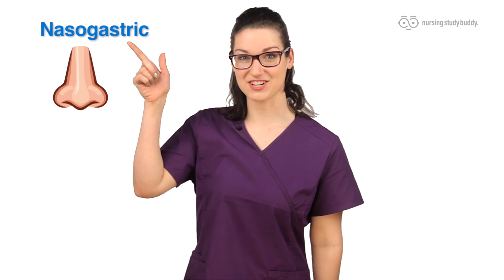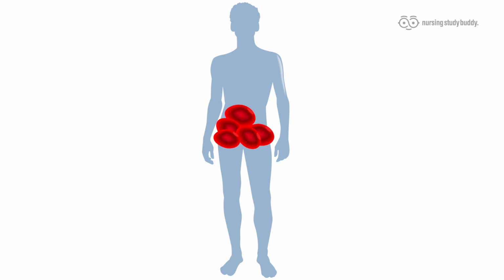Enteral Routes - Nursing Study Buddy Video Library - FULL LENGTH VIDEO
***WEBSITE WILL BE LAUNCHING MARCH 2015***